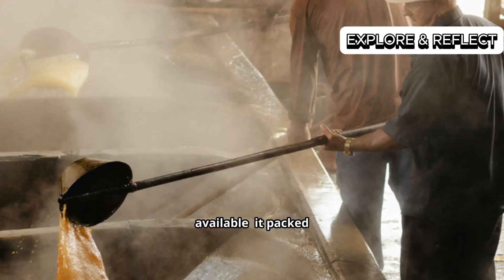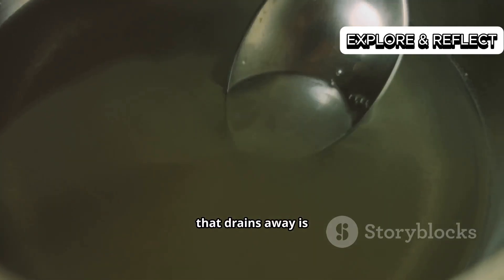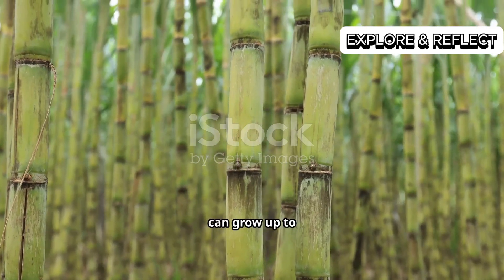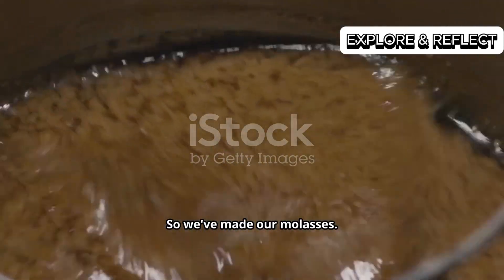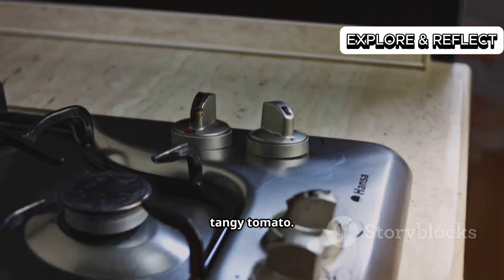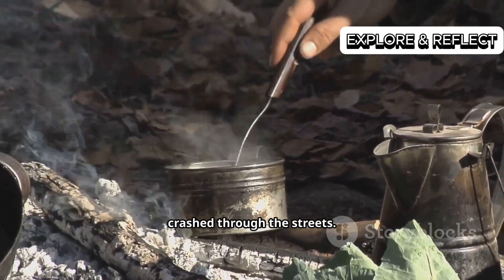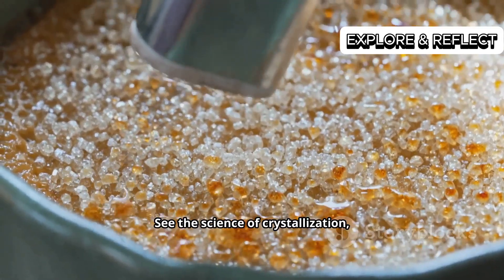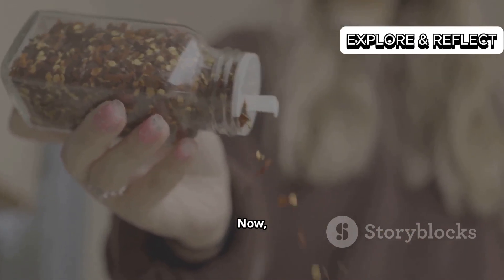👉 “How Molasses Is Made 🍯 | From Sugarcane to Thick Syrup | Molasses Production Explained”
What exactly is molasses, and how is it made? 🤔 In this video, we’ll take you inside the molasses production process — from sugarcane juice to the rich, dark syrup that’s used in baking, cooking, and even rum-making.

Here’s what you’ll learn:
✅ How sugarcane is processed into juice 🌱
✅ The boiling and refining process that creates molasses 🔥
✅ Types of molasses: light, dark & blackstrap 🍯
✅ Traditional vs. modern molasses making

Whether you’re interested in food science, natural sweeteners, or the history of sugarcane products, this video will show you how molasses goes from cane to jar.